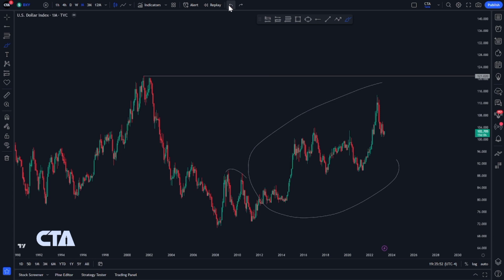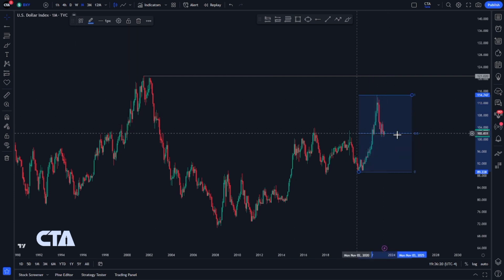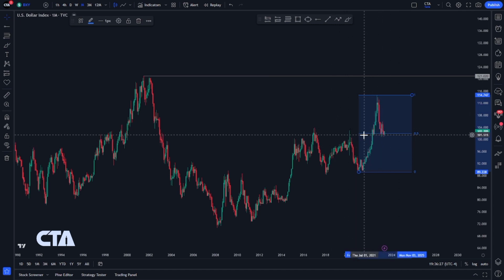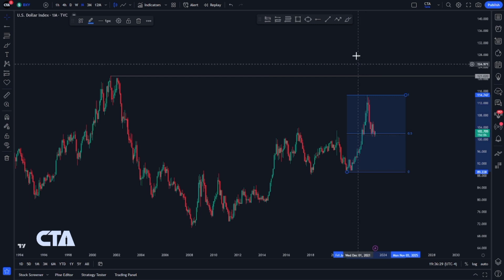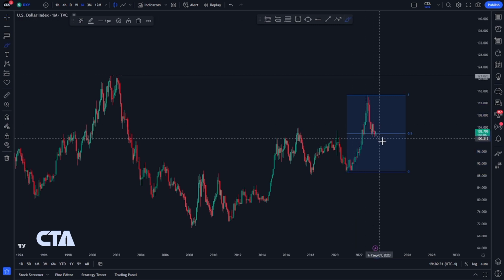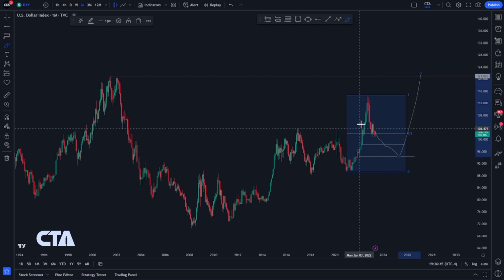DXY Analysis - Beware of Trends on GBPUSD and EURUSD